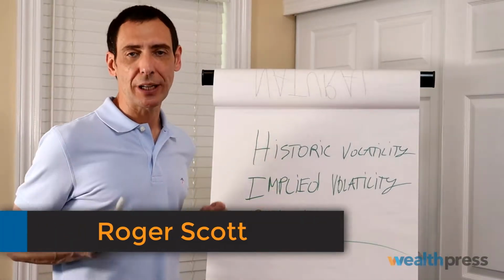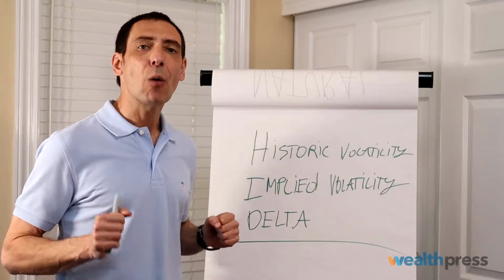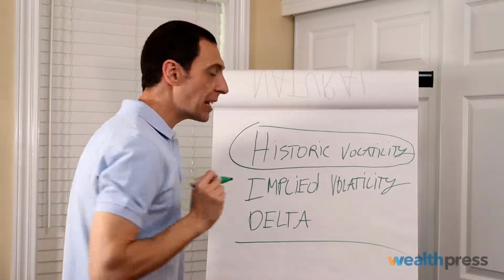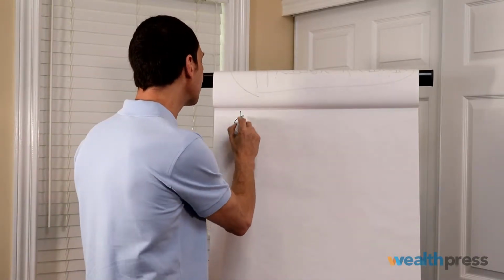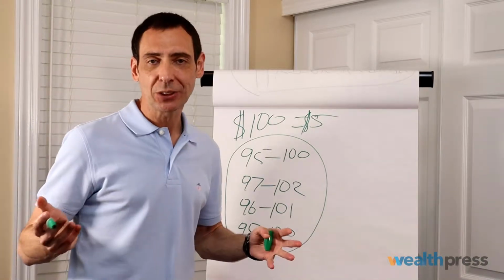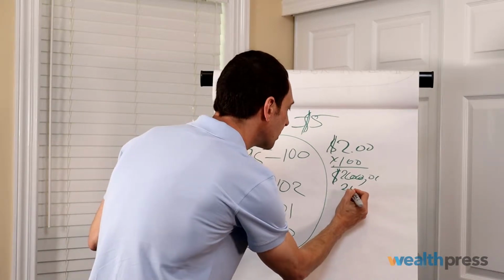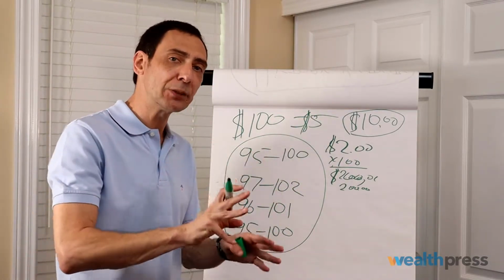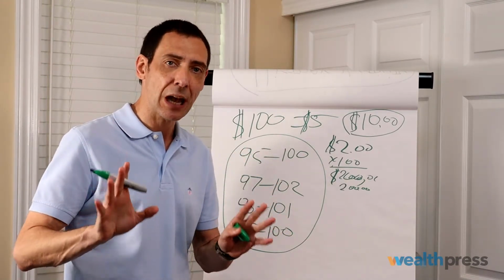Understanding the Options Chain & Greeks: Implied Volatility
OK. So we are good on delta, but what is Volatility? Seems to have many meanings... In this case, we're talking about Implied Volatility which can determine the price of option premium on the options chain.